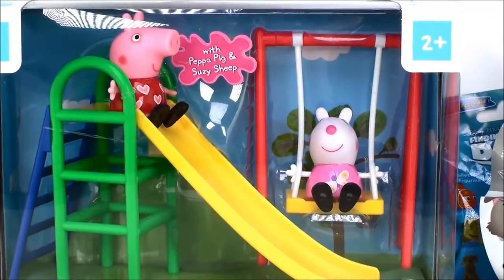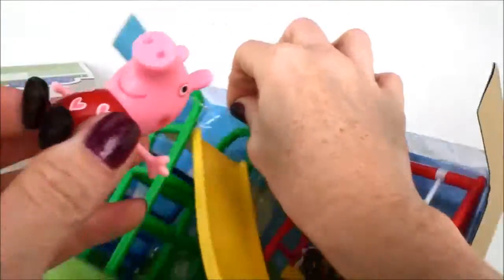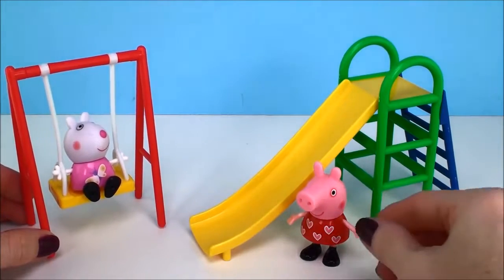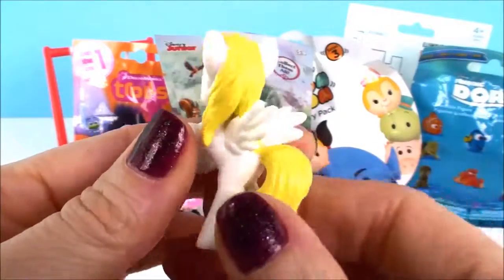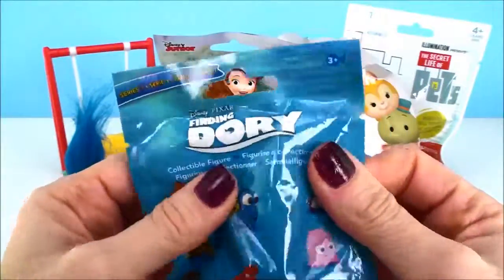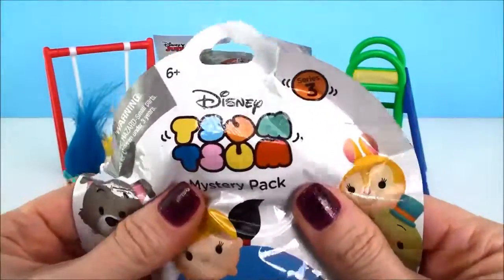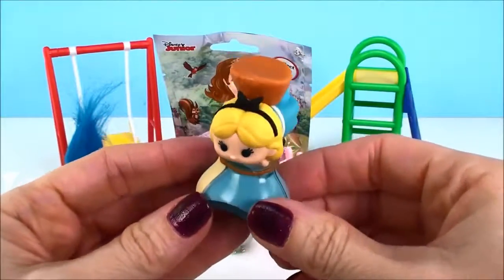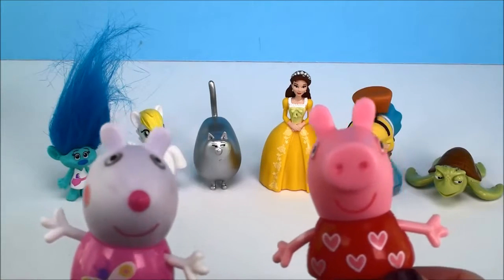Peppa Pig Playground Fun Blind Bags Surprise Trolls MLP Tsum Tsum Disney Finding Dory Toys Kids Play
Peppa Pig Playground Fun Blind Bags Surprise Trolls MLP Tsum Tsum Disney Finding Dory Toys for Kids Play

- Finding Dory Bath Toys Robo Fish Series 2 Finding Dory Blind Bags Underwater GoPro Kids Fun

- Dreamworks Trolls Toys Series 1 Series 2 Blind Bags Capsules 50 Surprises Opening Fun some Names

@@@@@ Cool Shopkins Videos Here @@@@